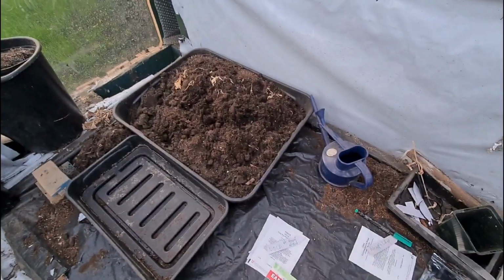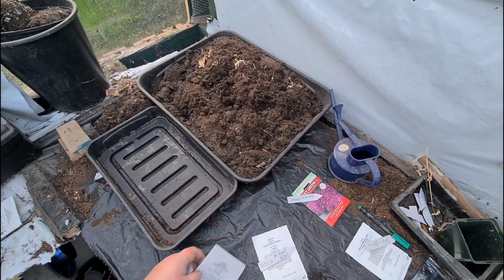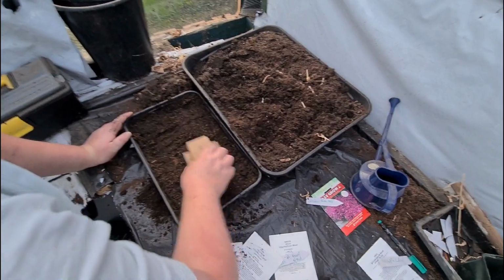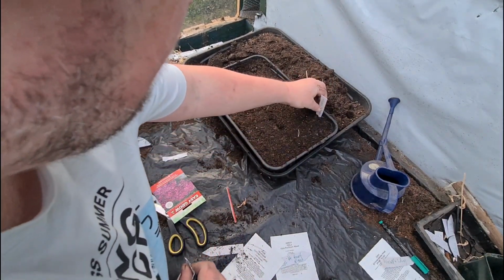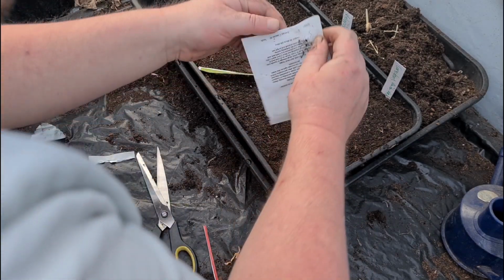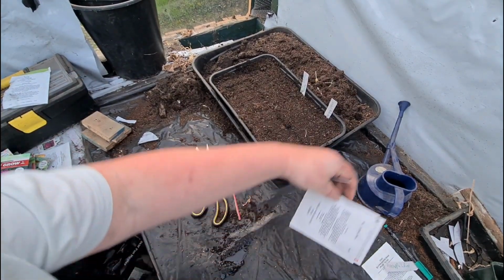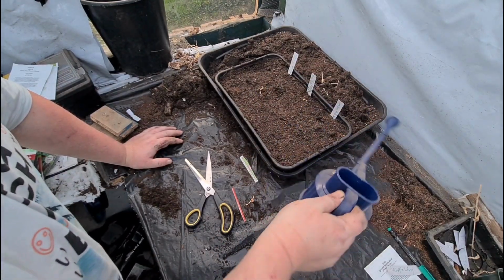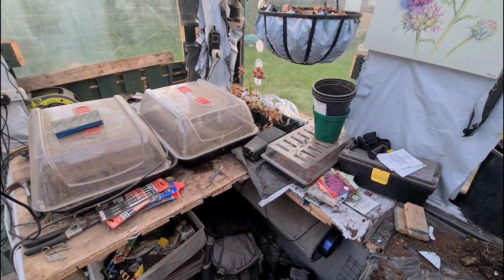Money saving autumn seed sowing for next year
Wel back ladies & gents to my latest video showing you how I save money sow perennial flowers for October for amazing flowers year after year I am sowing violas helenium & dianthus I hope you enjoy watching if you want to see how well things are growing please subscribe & like it really helps my channel 😊